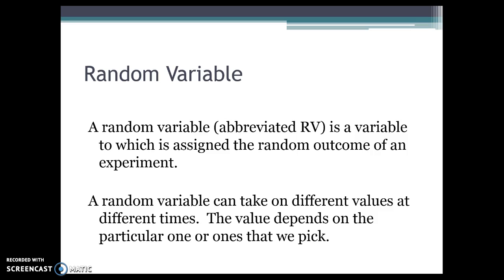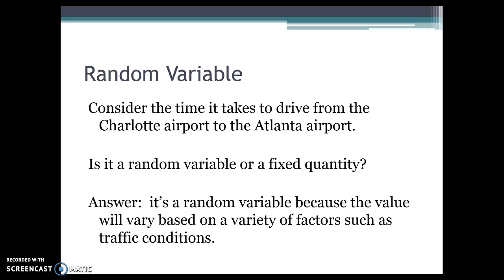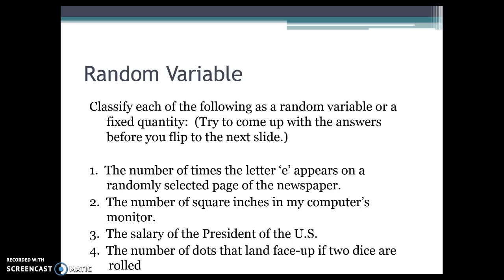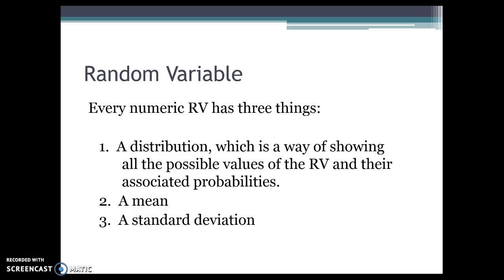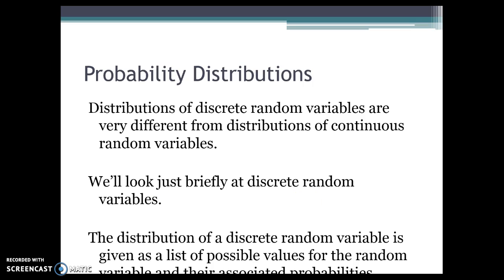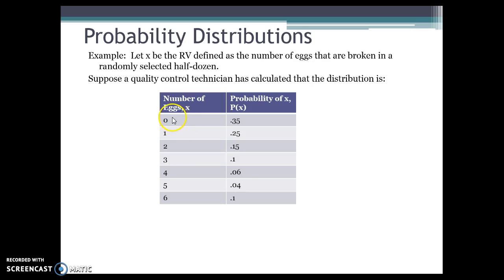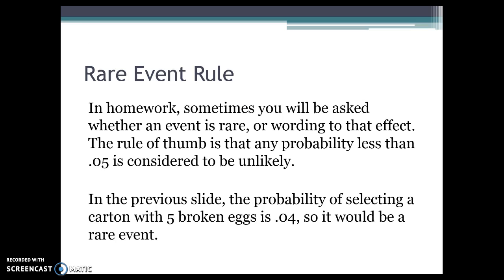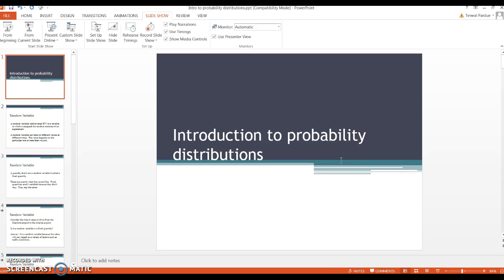intro to probability distributions